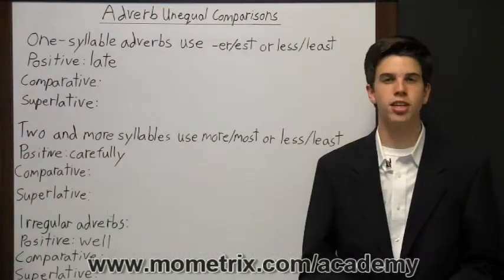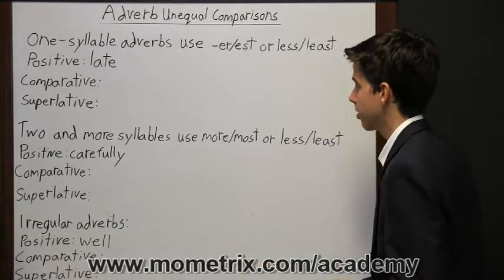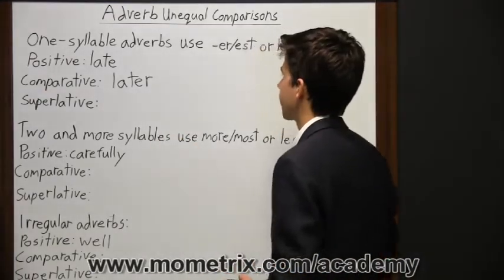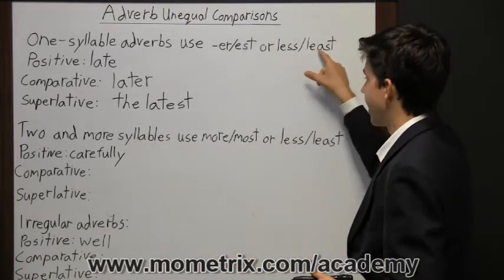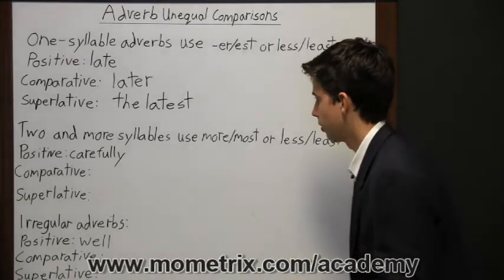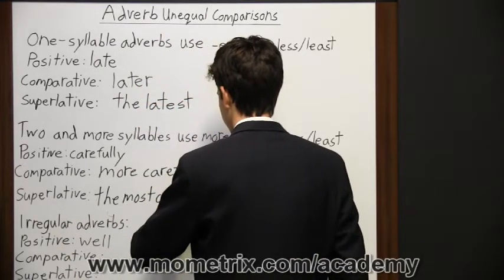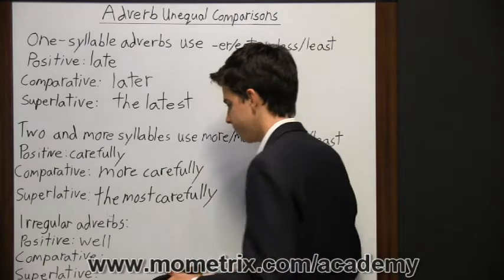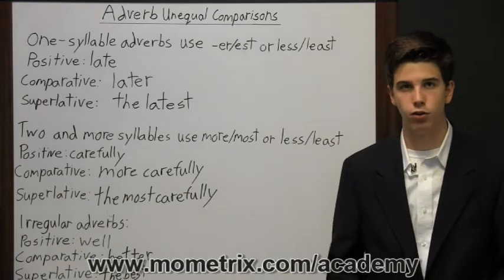Adverb Unequal Comparisons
Get help on understanding adverb unequal comparisons. Learn when to use them for your essay.